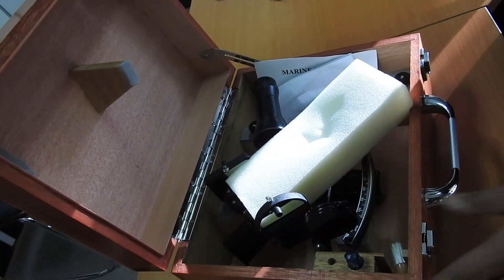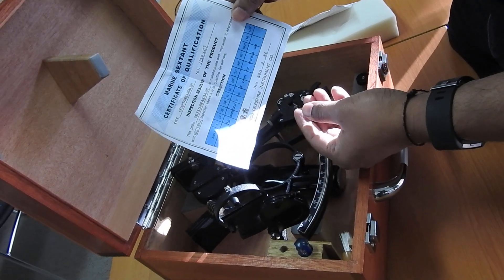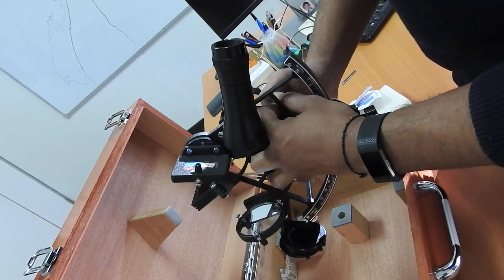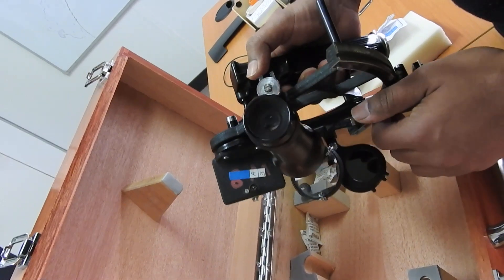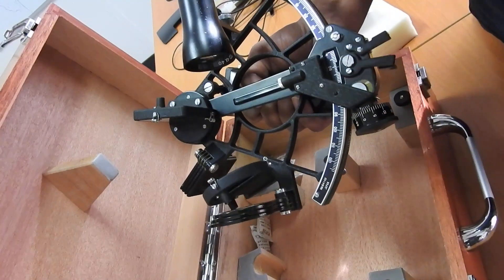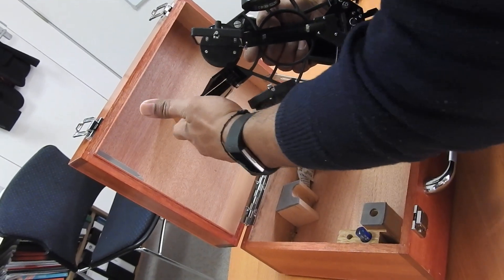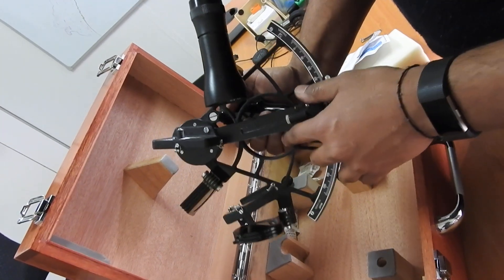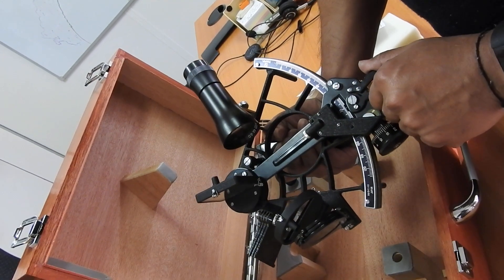Parts of a sextant and How to handle sextant safely - Video Recording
This video shows the viewers how to handle a sextant safely to prevent damages and how to transfer the sextant to the other user.
It also shows the different parts of the sextant.